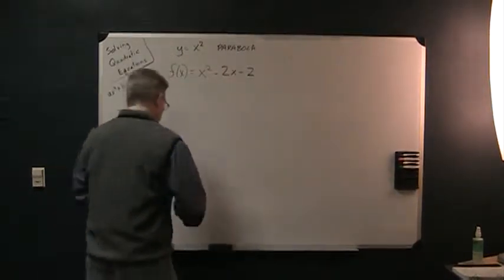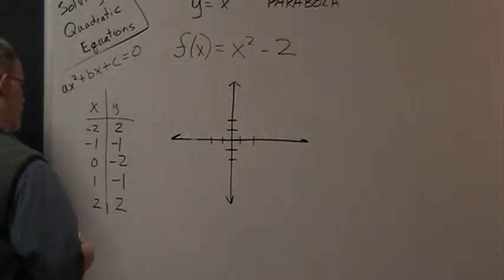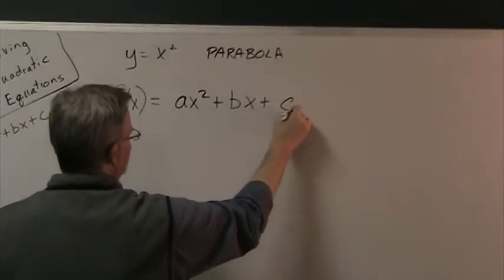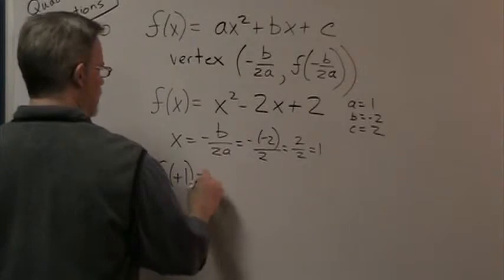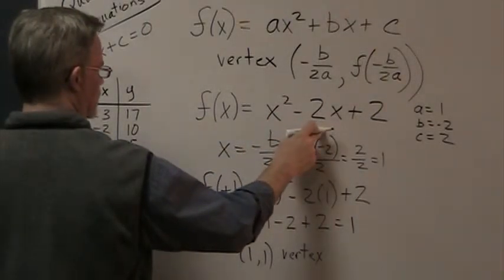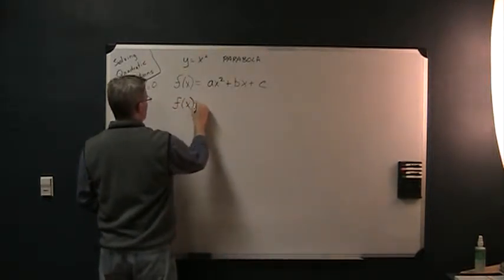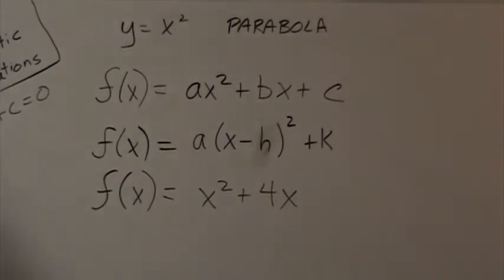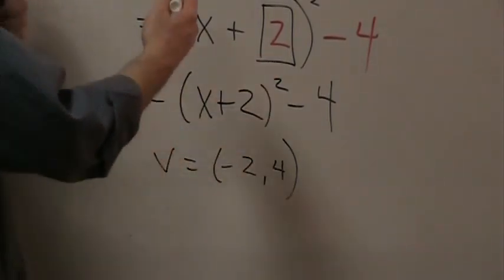MATH051 Module 17